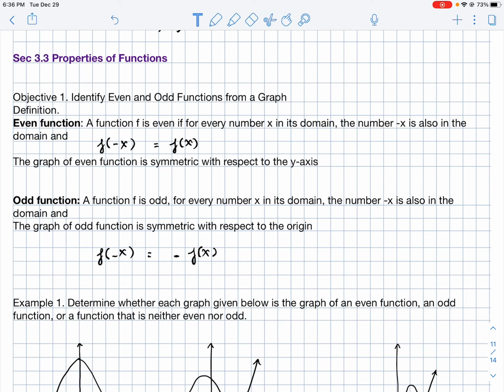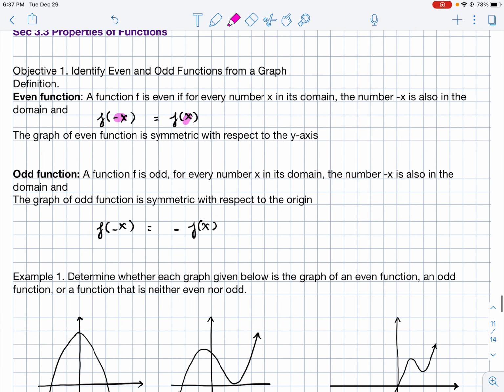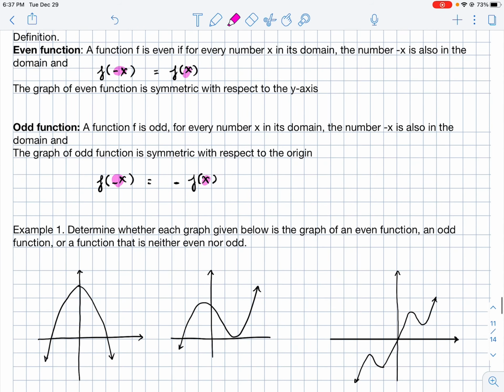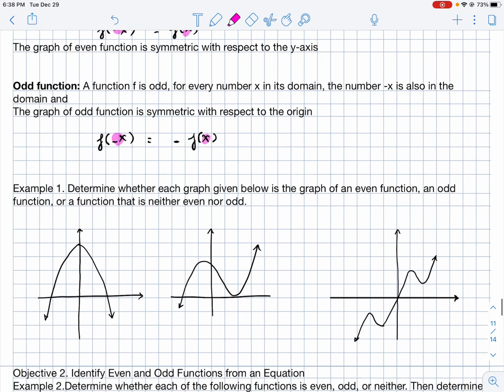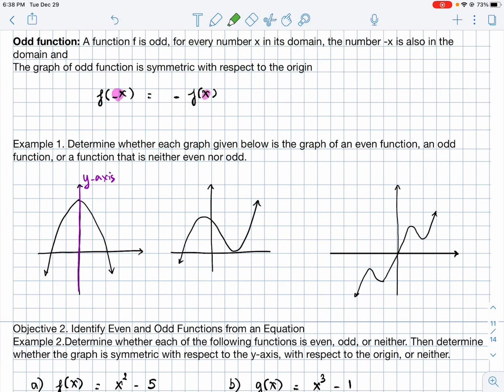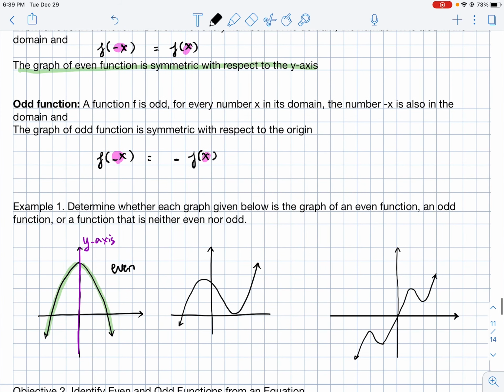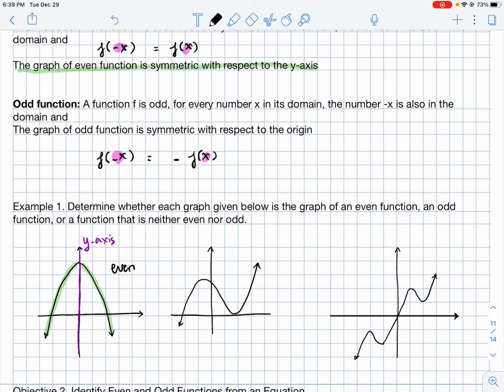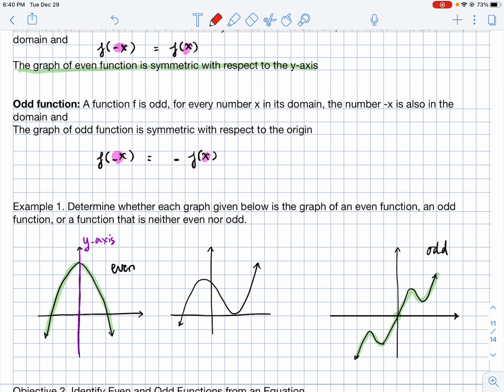Sec 3.3 part 1